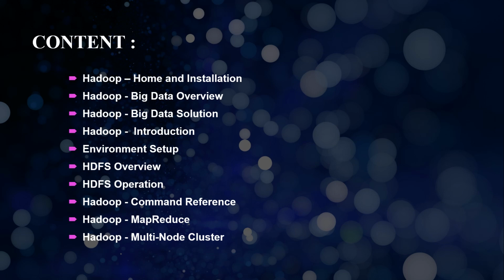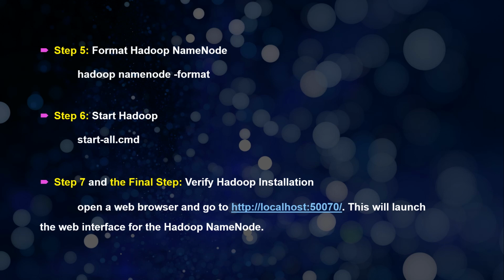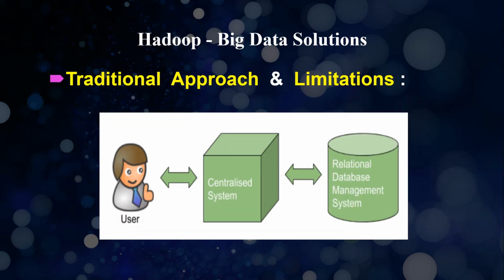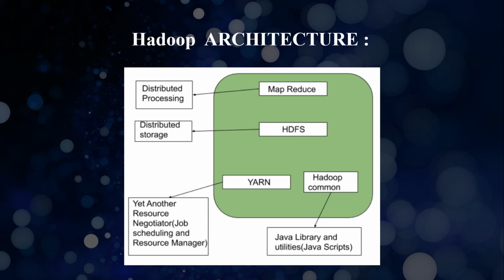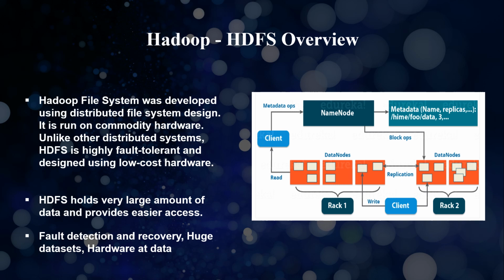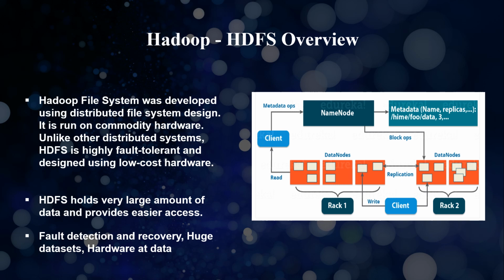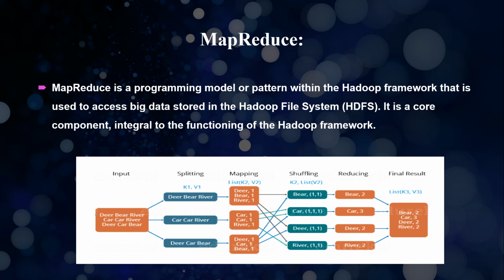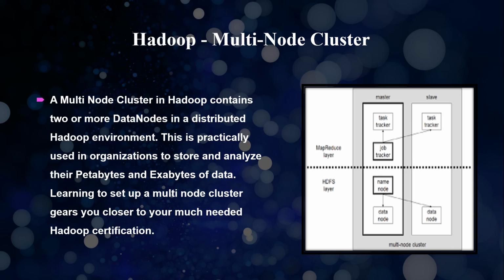Complete Big Data-Hadoop Tutorial | hadooptutorial | Installation to entire concepts of Hadooping!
Name: Thangathamarai.V.S
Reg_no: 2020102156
Roll_no: 20CS200
Degree-Branch: BE - CSE
Sub_code: 19UCS942
Sub_title: Big Data Analytics
Year: IV
Semester: 7
Section: C
College: Sethu Institute of Technology